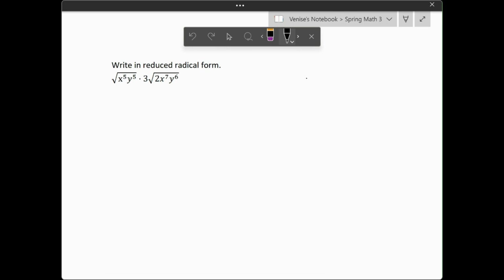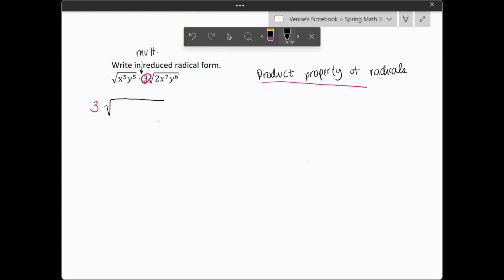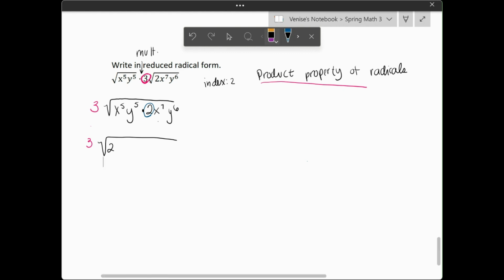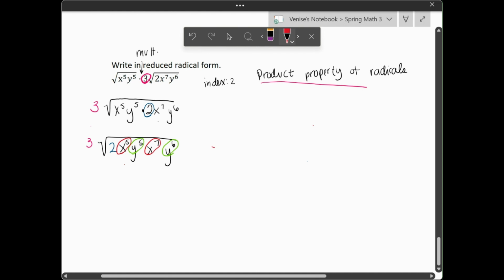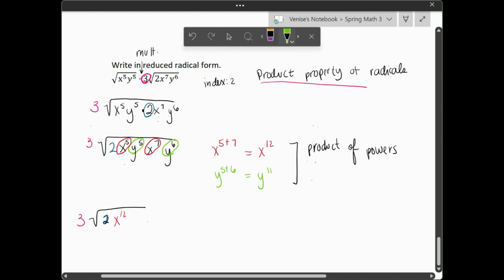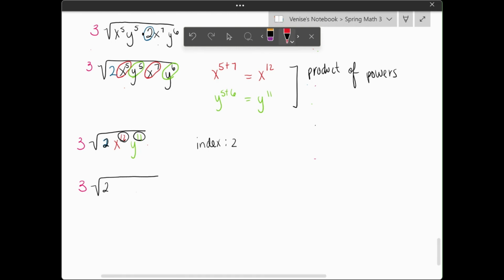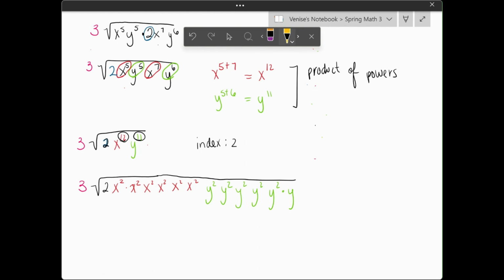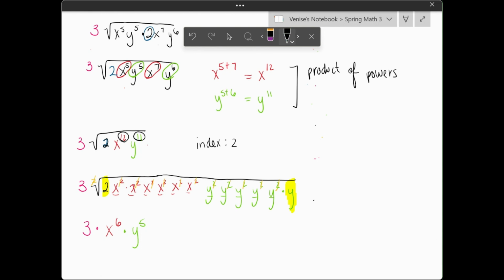4 2 Reduced Radical Form using Product Property of Radicals